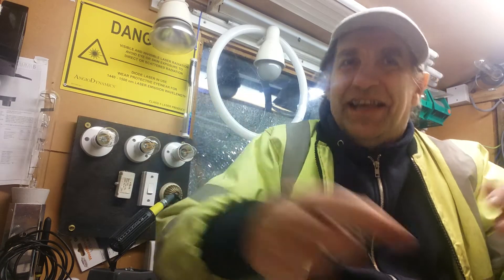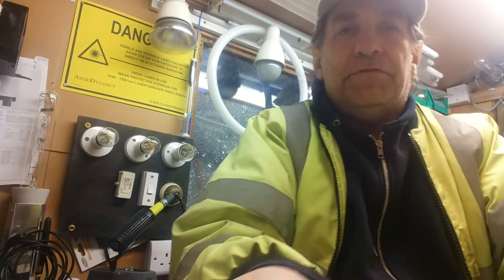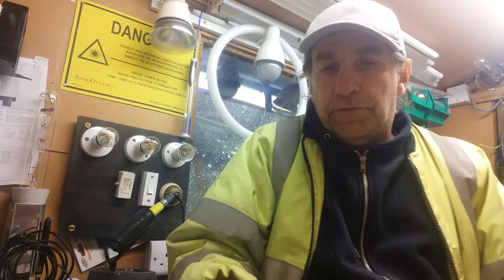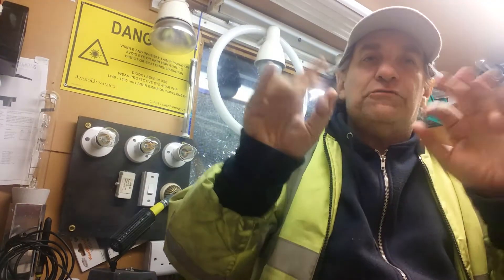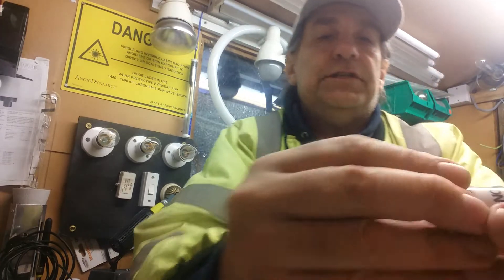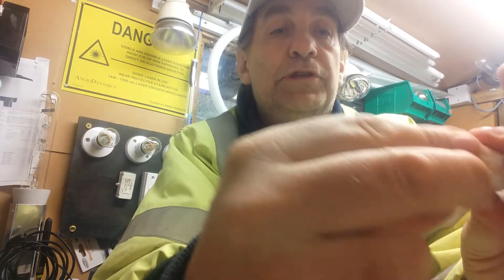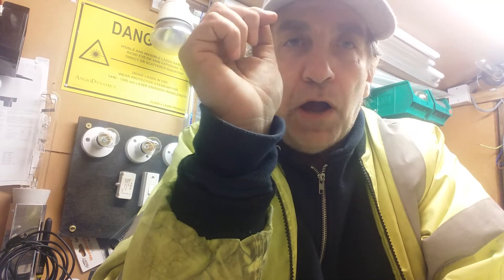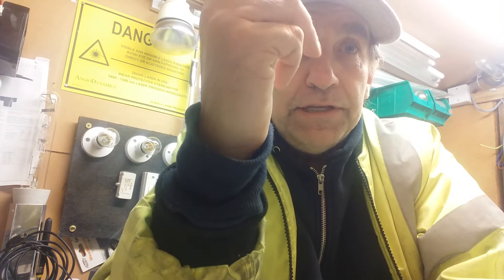FLUORESCENT STARTERS - Know your two Types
Looking at starters for single & Series fittings